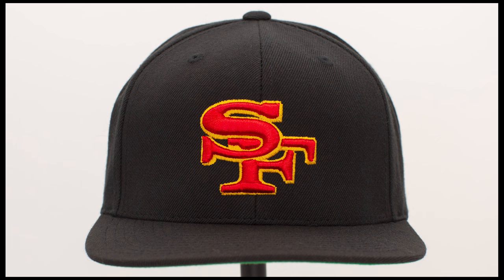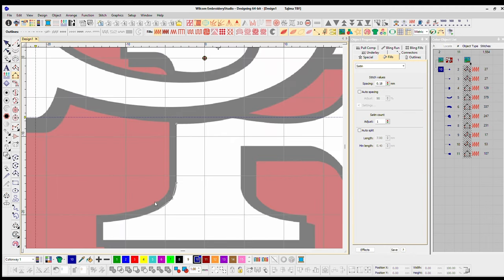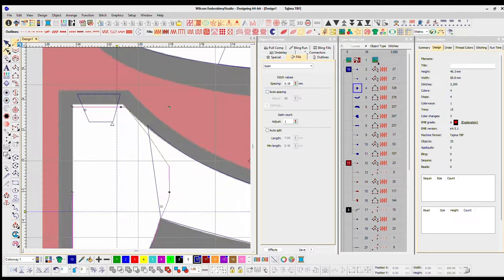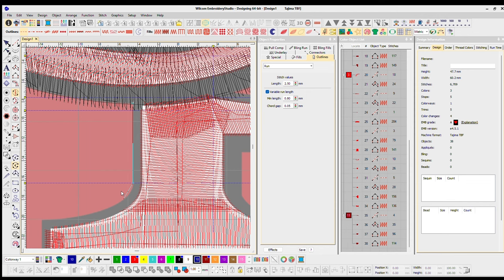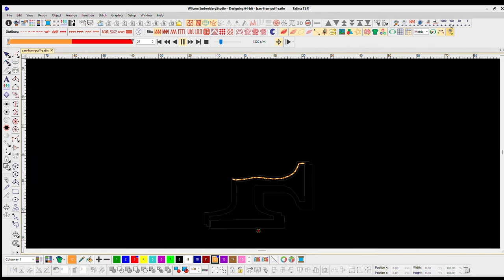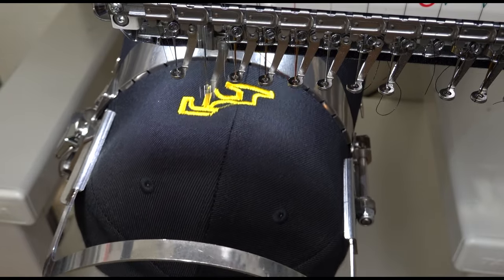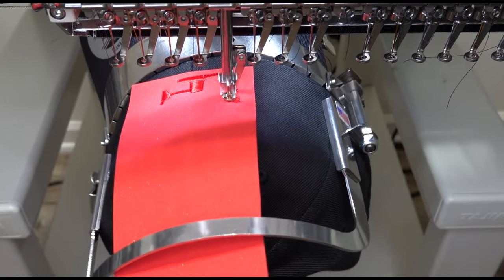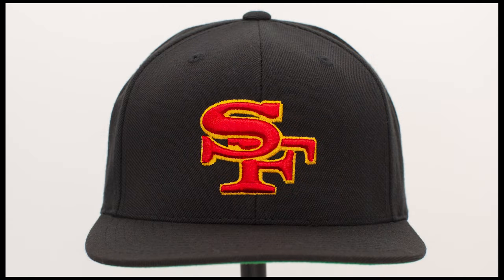Automatic Knife Tool: Wilcom Designing 4.5 + Tajima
Today I have a few tips on digitizing and stitching out a 3D puff embroidery design. Im using Wilcom Designing 4.5
Any questions or comments leave it down below!

Duckbill Scissor

Photography Department:
-Hat Holder: